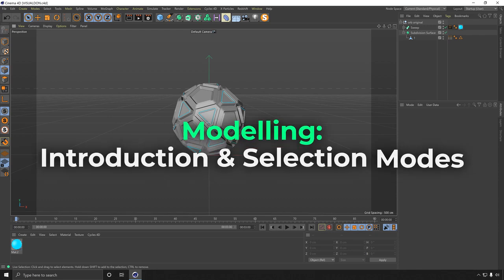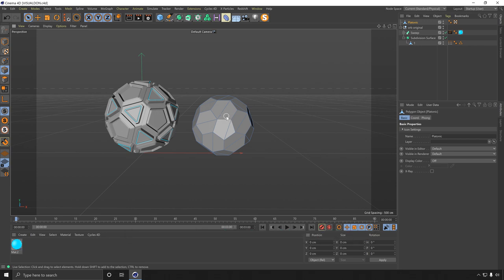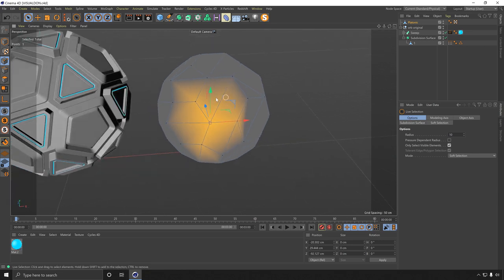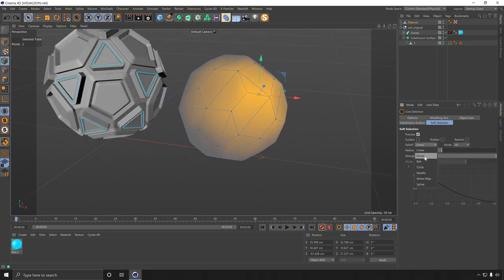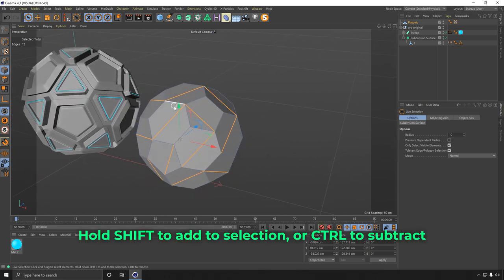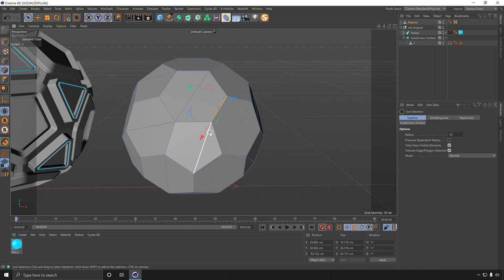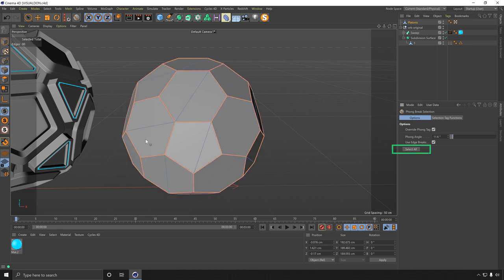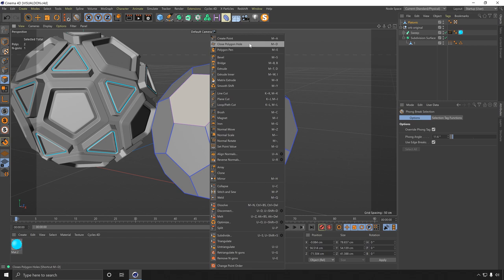From Zero to 3D: Your Essential Guide to Modeling & Selection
"Embark on your 3D modeling journey! This essential introduction covers the foundational techniques of modeling and selection, the building blocks of any 3D creation. We'll demystify the core concepts, show you how to manipulate shapes, and master precise selection methods. Whether you're a complete beginner or looking to refine your skills, this tutorial will empower you to shape your visions into reality. Let's build your 3D foundation together!"
"Unlock your creative potential with the power of 3D modeling and precise selection. This tutorial explores the fundamental techniques that will allow you to bring your ideas to life. We'll show you how to overcome common modeling challenges and select objects with accuracy. Discover the freedom to create anything you can imagine."